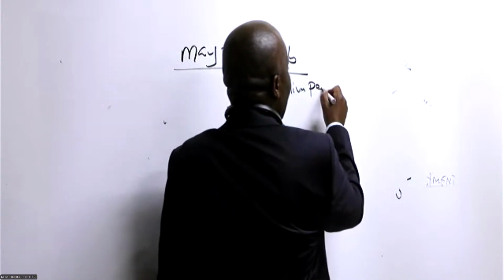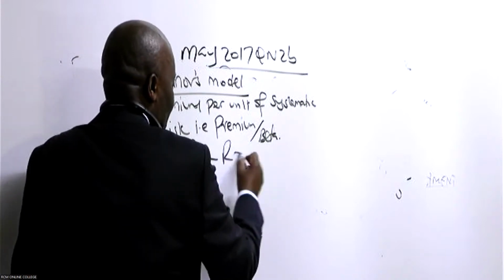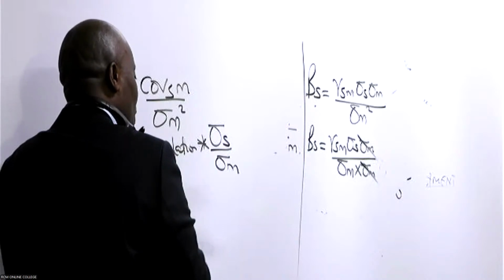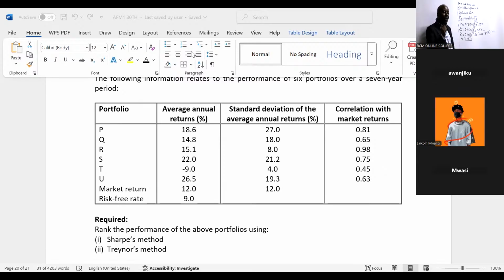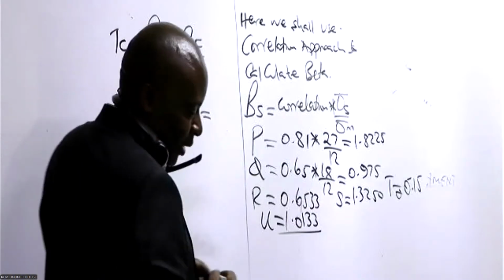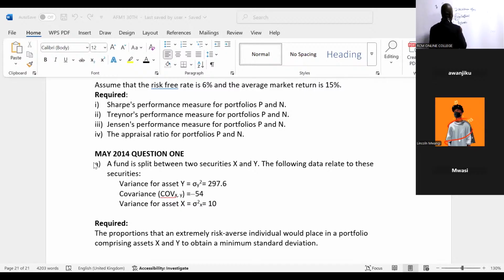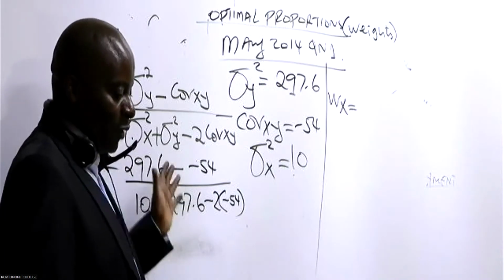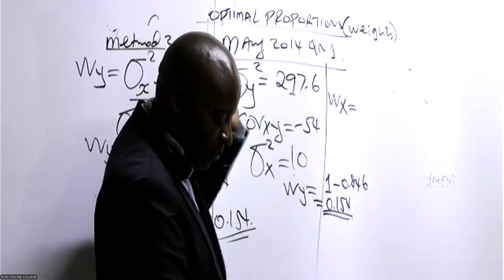AFM-MAY 2017 QN.2b-CPA KENYA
𝐂𝐨𝐮𝐫𝐬𝐞𝐬 𝐎𝐟𝐟𝐞𝐫𝐞𝐝 𝐚𝐭 𝐑𝐂𝐌 𝐂𝐨𝐥𝐥𝐞𝐠𝐞:
✅ CPA✅ ACCA✅ CIFA✅ BDA✅ ATD✅ CAMS✅ CFFE✅ CS
𝑹𝑪𝑴 𝑪𝒐𝒍𝒍𝒆𝒈𝒆 — 𝑾𝒉𝒆𝒓𝒆 𝑷𝒂𝒔𝒔 𝑰𝒔 𝒕𝒉𝒆 𝑺𝒕𝒂𝒏𝒅𝒂𝒓𝒅.